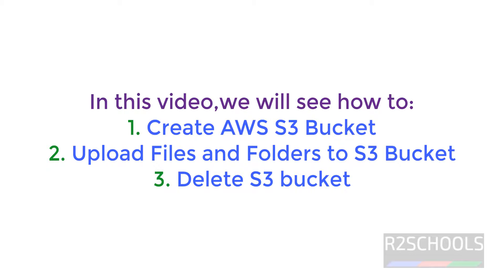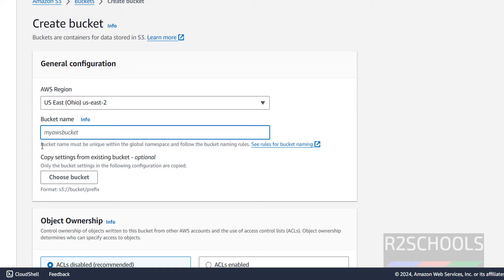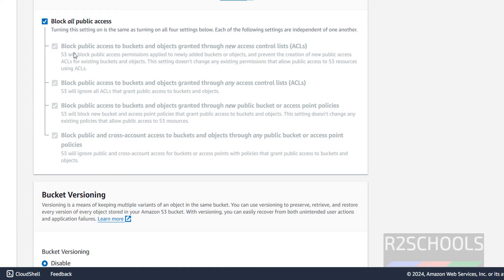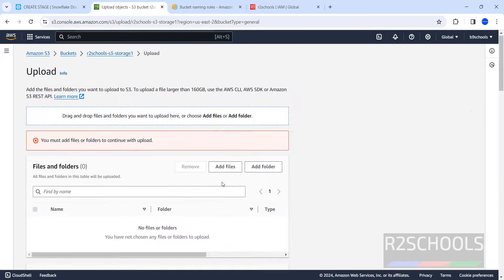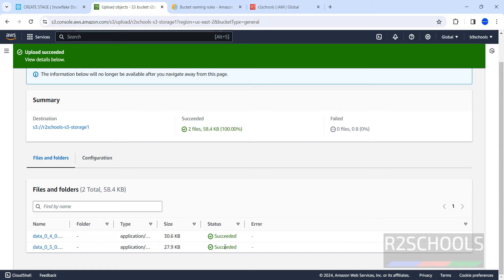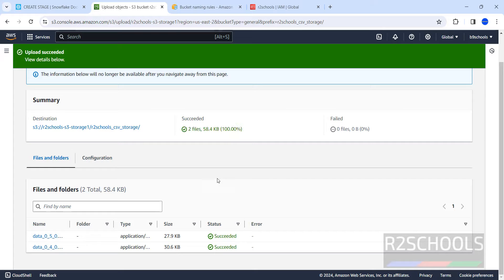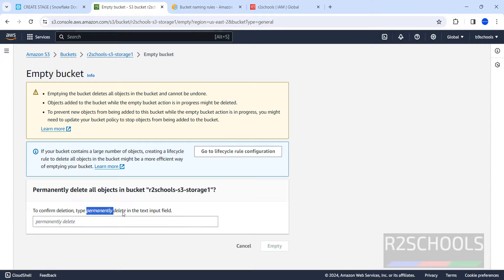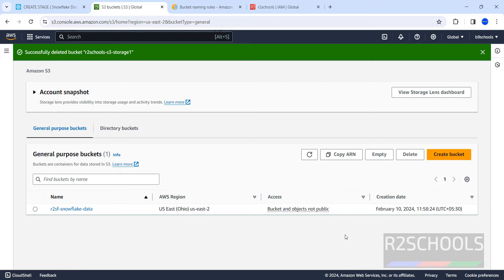How to create s3 bucket and upload files folders to S3 in AWS | 2024 update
In this video, we have shown how to create s3 bucket and upload files and folders to s3 bucket step by step.

How to create S3 bucket in AWS,
Create AWS S3 bucket,
Create S3 Bucket in AWS,
Create S3 bucket,
AWS S3 bucket creation,
Create S3 bucket for EC2 in AWS,
AWS S3 bucket,
Create AWS S3 bucket with examples,
Create AWS S3 bucket examples,
Create AWS S3 bucket step by step,
AWS S3 bucket tutorials,
AWS S3 tutorials,
Create S3 service,
AWS S3 complete Tutorials,
AWS S3 Interview questions,
Amazon S3 bucket, creation,
AWS S3 bucket creation complete guide,
AWS Tutorials,
AWS S3 deep dive,
AWS Tutorials,
AWS tutorials for beginners,
AWS S3 tutorials for beginners,
AWS S3 beginner tutorials,
AWS beginner tutorials,
S3 bucket creation in AWS,
Create S3 bucket in AWS cloud,
Create S3 bucket AWS,
Create S3 bucket on AWS cloud,
Delete S3 bucket in AWS,
Create S3 bucket using AWS cli,
Upload Objects to S3 bucket,
Upload Files to S3 bucket,
AWS S3 Tutorials,
Create S3 bucket in AWS using console,
Create S3 bucket in AWS console,
Create S3 bucket using AWS console,
AWS S3 basics,
AWS CLI complete tutorial,
How to upload files & folders to AWS S3 bucket,
Upload folder with subfolders using S3 and the AWS console,
Uploading objects - Amazon Simple Storage Service,
How to Upload Files and Folders to S3 Bucket,
S3 Overview: Create S3 Bucket, Folder & Upload Data,
S3 AWS - Upload local folder to AWS S3 bucket,
AWS S3 - Create Bucket and Upload Files,
Upload the files to an Amazon S3 bucket,
Uploading a folder to S3,
Specify Amazon S3 bucket folder for file upload,
How to upload a file to a specific subfolder in AWS S3 bucket,
How can I upload a folder to AWS S3,
AWS S3 Tutorial 3 Upload Folder,
A complete guide to uploading and managing your files in AWS S3,
How do I create a folder or directory in an S3 bucket,
Creating new Folders in Amazon S3 Bucket,
How to Upload Files to AWS S3 with the AWS CLI,
How to Add a Folder in Amazon S3 Bucket,
Copy Multiple Files From Local to AWS S3 Bucket,